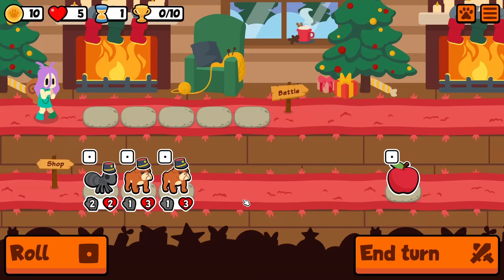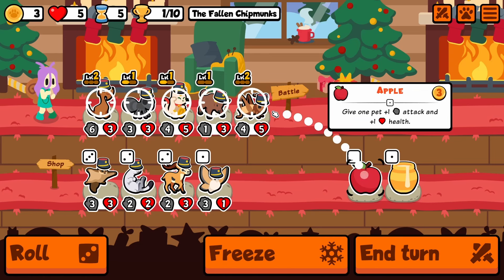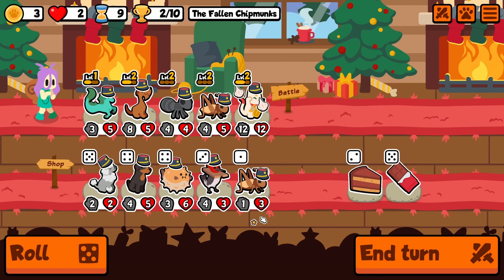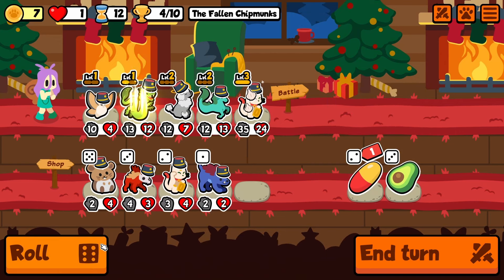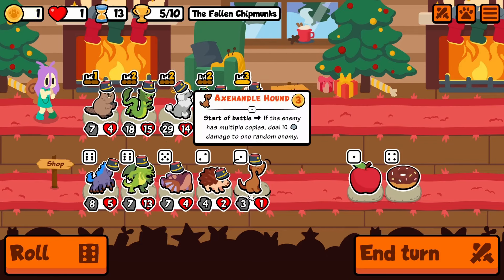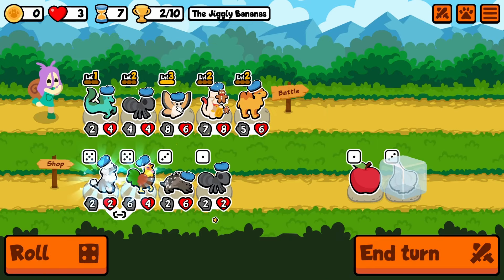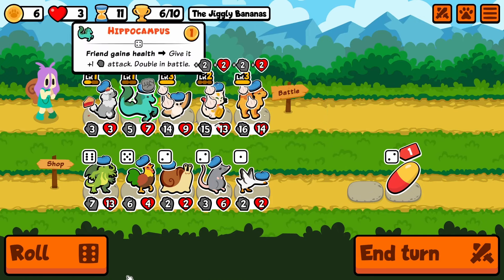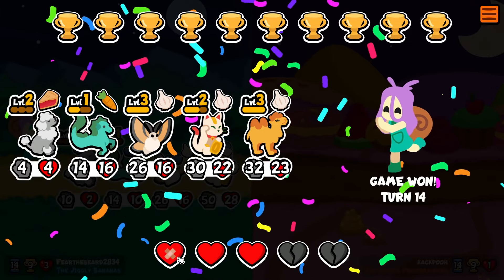This Combination Breaks The Game (Super Auto Pets)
The new Super Auto Pets weekly features many new units from the recently released unicorn pack, and I think we may have the perfect combination!